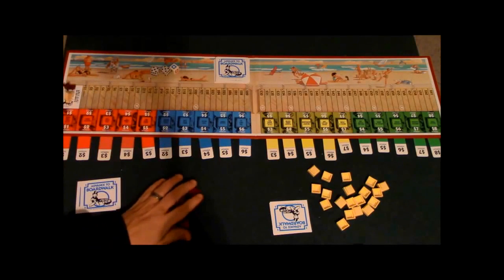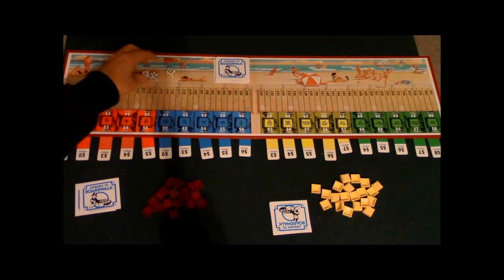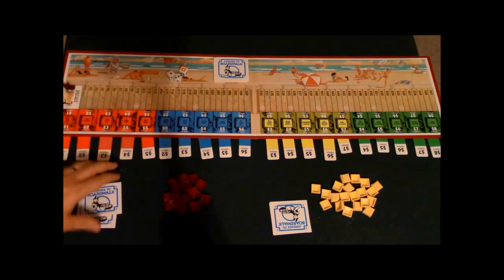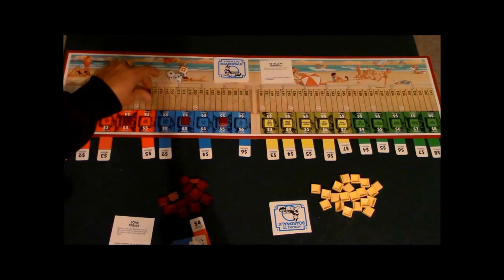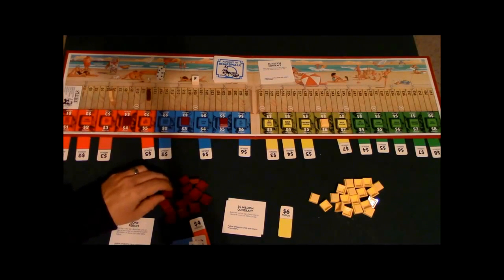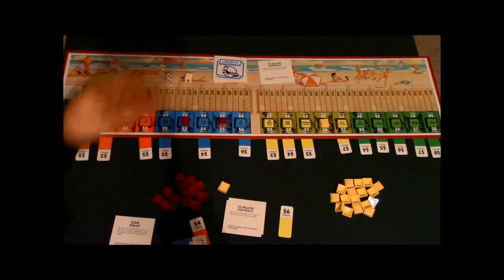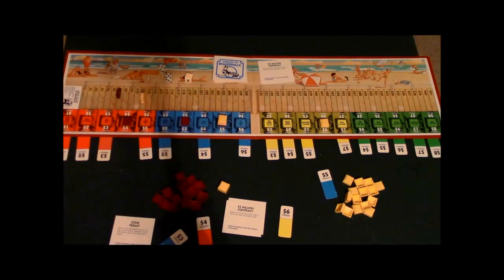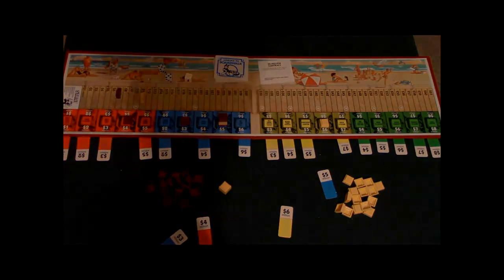Ep. 1: Advance To Boardwalk Board Game Review (Parker Brothers 1985) + How To Play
A review of the vintage game "Advance To Boardwalk from Parker Brothers.

Don't let the name fool you. The game has nothing to do with Monopoly. The name was obviously chosen in an attempt to capitalize on that mega-selling monster.

There are four tracts of land illustrated on the board, which depicts an ocean-front boardwalk. Each tract of land contains five properties valued from $1 million to $8 million. Each turn, a player rolls two regular dice and one special die. The special die has four sides depicting a color matching one of the land tracts, with the other two sides depicting a 'W' and 'F' respectively. The number rolled on the regular two dice is the amount of money the player can spend on development, while the color depicted on the special die is the tract of land he may build on. Thus, if a player rolled an 8 and a red, he has $8 million to spend on developing buildings in the red tract. He can split this $8 million as he sees fit. For example, he may build a building on the $5 million plot and one on the $3 million plot; or he may opt to build one building on the $8 million plot. Quite a few building options here.

If a 'W' was rolled instead of a color, the player may select which tract he wishes to build on. The 'F' means that a player draws a Fortune card and does not build that turn. Fortune cards allow a player to perform a variety of actions, including constructing extra buildings, moving one of his already placed buildings, removing an opponent's building, etc. A player may play one of these Fortune cards per turn.

When a player constructs a building and obtains the most buildings on a particular plot, he takes the deed to that property and moves his token along the boardwalk an amount equal to the value of the deed. If a player wrested control of the deed from an opponent, the opponent is then moved back that number of spaces. Buildings are placed on the board in a fashion identical to that used in Manhattan...they are stacked on top of existing buildings. If there is a tie for the most buildings, the player who built first on that plot possesses the deed.

Some have described this game as 'Manhattan lite', and they're not far off. One certainly has similar thought processes and must constantly keep an eye out for optimum plays which will wrest control of deeds (control of buildings in Manhattan) from opponents. There's another planning element thrown in, too. Certain spaces along the boardwalk are marked with an 'F'. If a player advances his token to one of these locations, he draws a Fortune card. These cards can be extremely powerful and cause a severe swing in deed controls. Thus, it is not always wise to go for the largest deed acquisition if a lesser gain would allow you to move your token onto an 'F' location. Clever.

The game continues until one player has placed all of his buildings (sounds a bit like Rheinländer, doesn't it?) or until one player has reached the end of the boardwalk. The player with the highest total value of deeds is the victor.